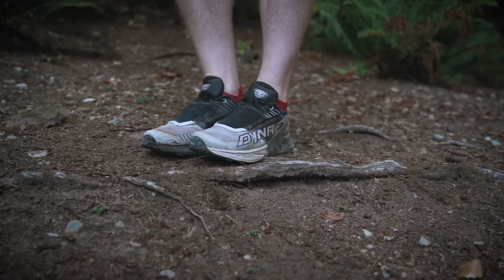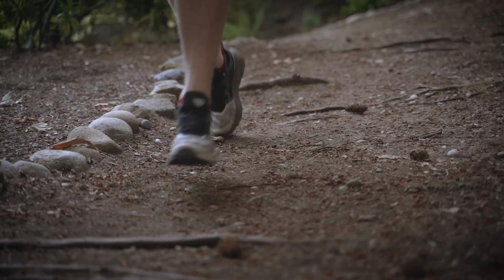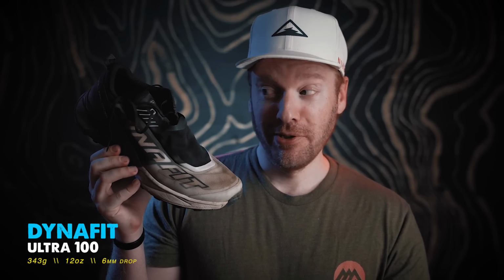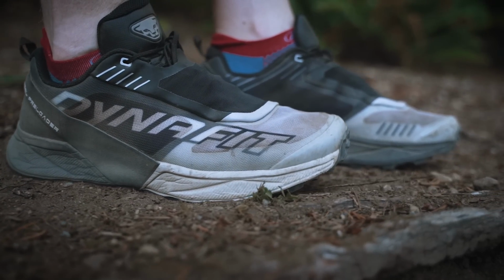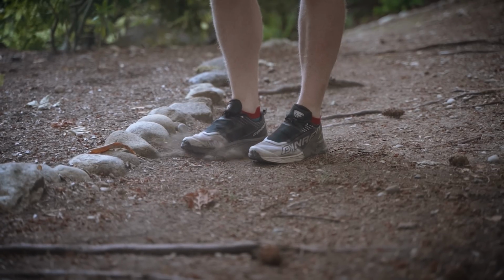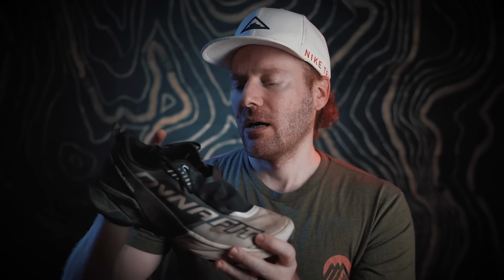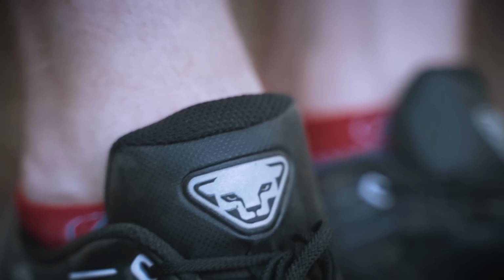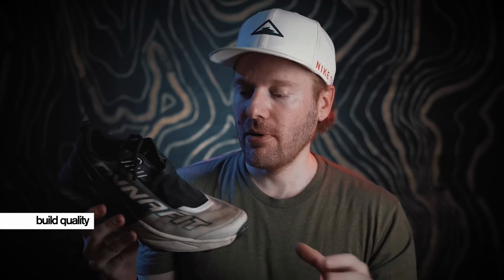DYNAFIT ULTRA 100 REVIEW | The Ginger Runner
The new Dynafit Ultra 100 is a surprisingly fun shoe with plenty of durable midsole, a super grippy Pomoca outsole and a tough, well-built upper. But the shoe isn't without its issues, specifically in its sizing and fit. What are YOUR thoughts on the Ultra 100?

CHAPTERS:
Intro - 0:00
Likes - 2:35
Dislikes - 5:20
Breakdown - 7:19
Conclusion - 9:41